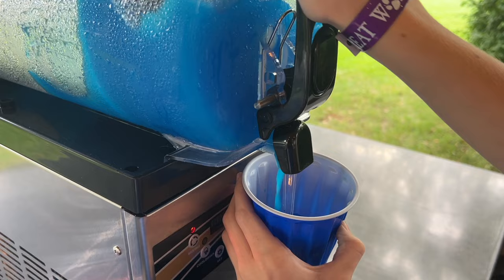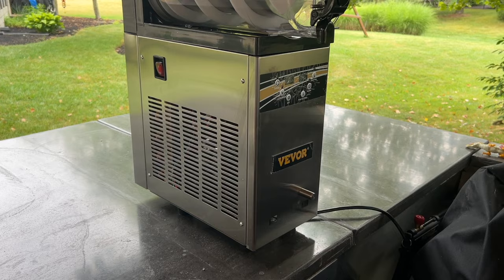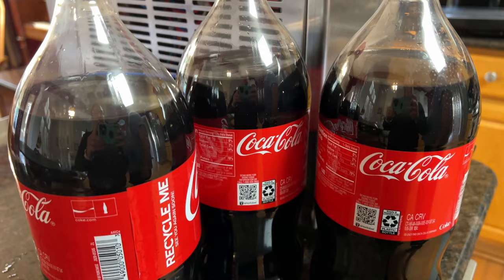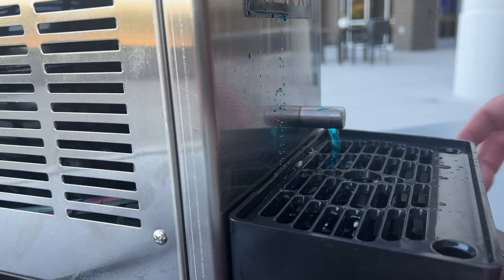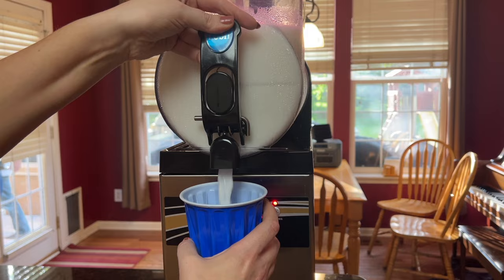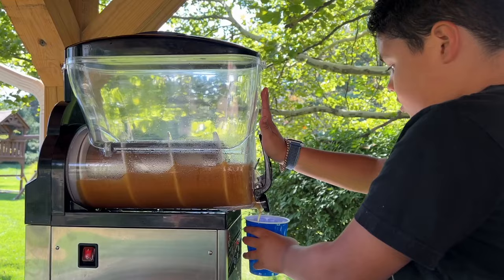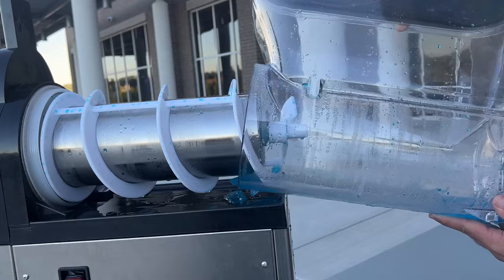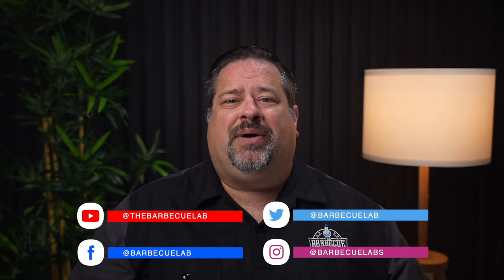The Coolest Thing We've Used All Summer! | Vevor Slushy Machine Review in the Outdoor Kitchen